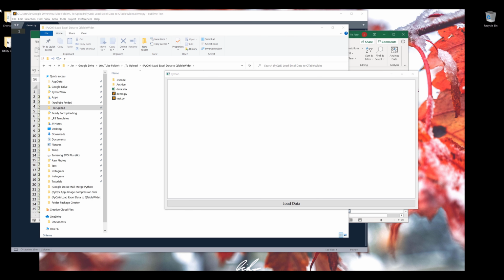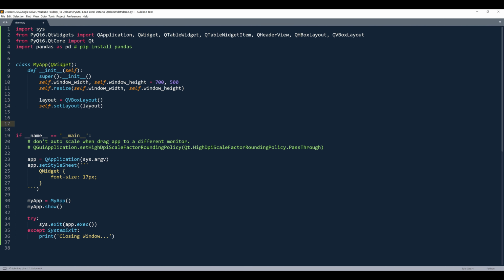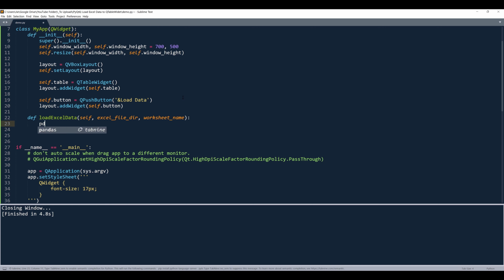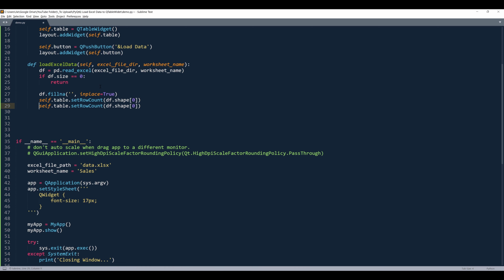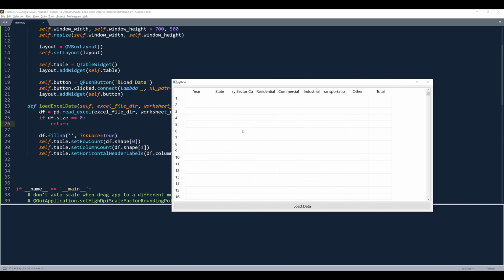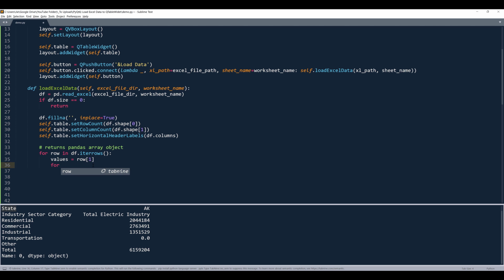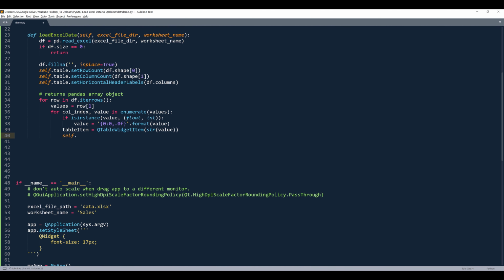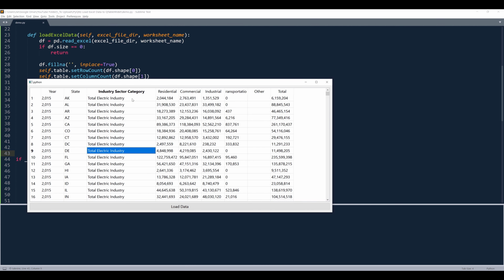How to import Excel Data to a QTableWidget | PyQt6 Tutorial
In this PyQt6  tutorial, I will cover how to implement the function to load a dataset from an Excel spreadsheet to a QTableWidget.